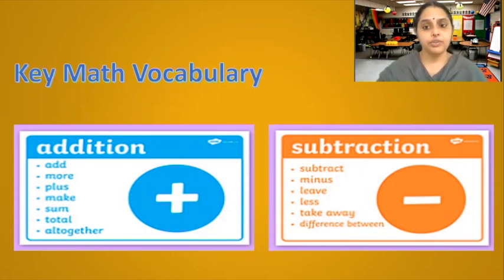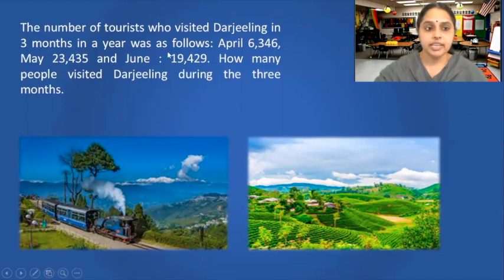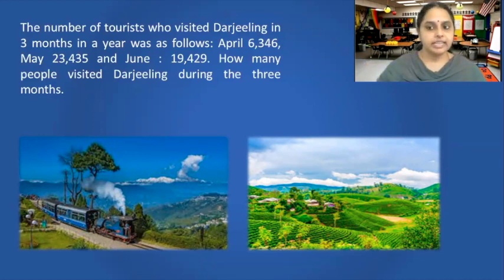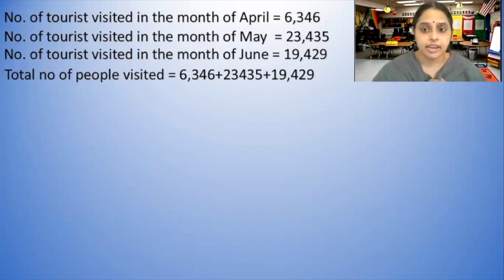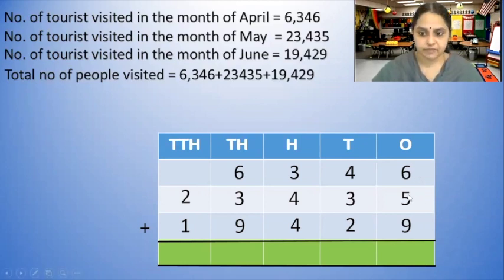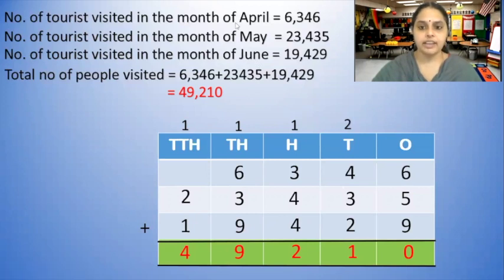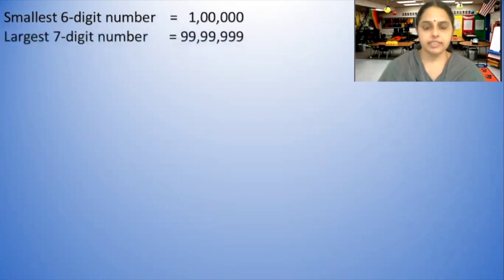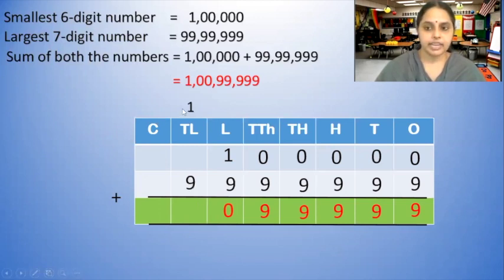IAME Black Board STD 4 Maths Part 10